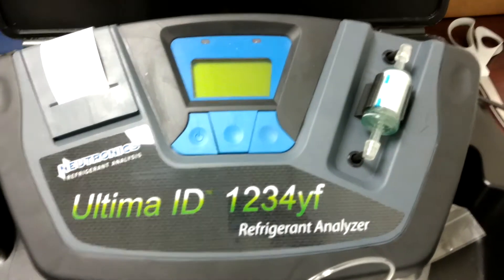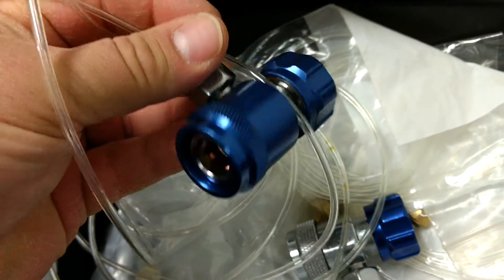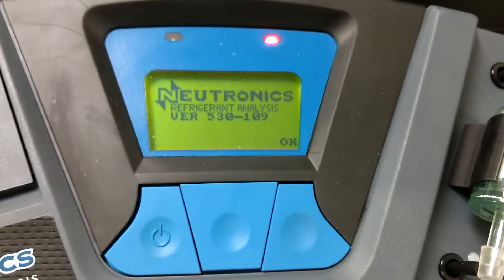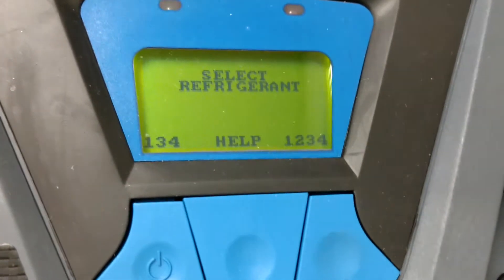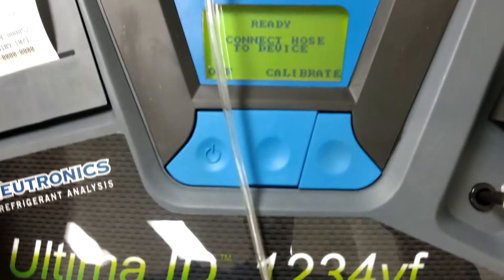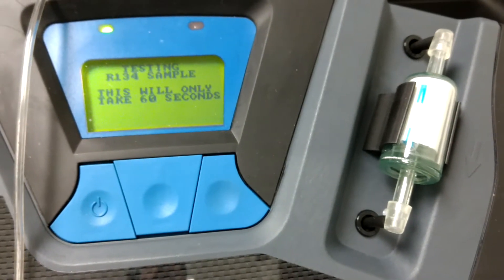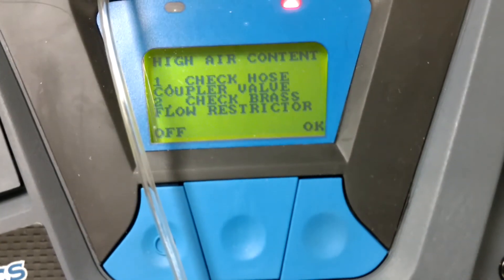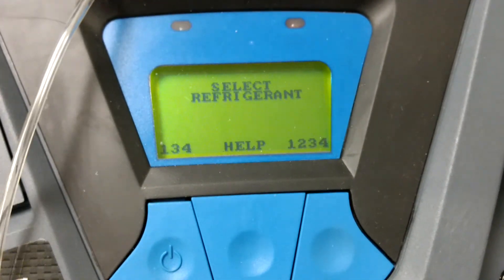Neutronics Refrigerant Identifier operation and review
R-134a and R-1234yf and R-12 refrigerant inspection and identify machine to protect the refrigerant supply in your shop and help your customers keep their vehicles ac AC A/C system working at its best! Know what you are buying and check every new tank of refrigerant before you buy it, so you know what you are buying.